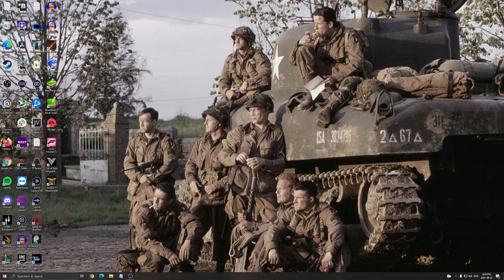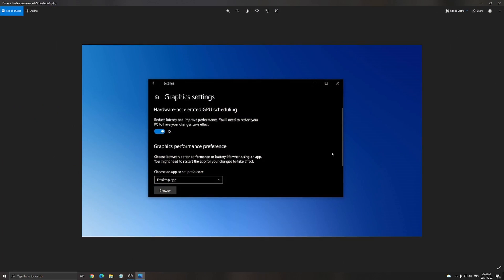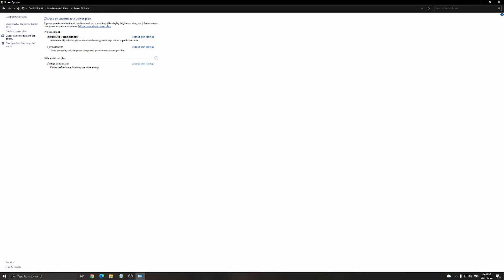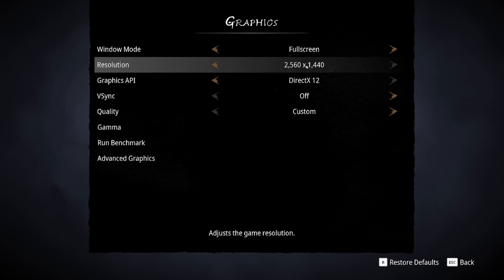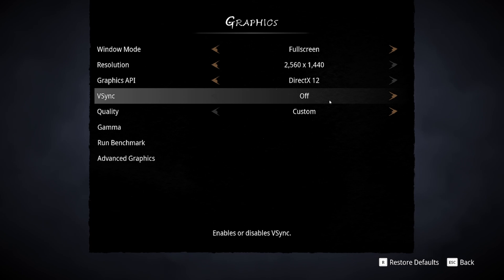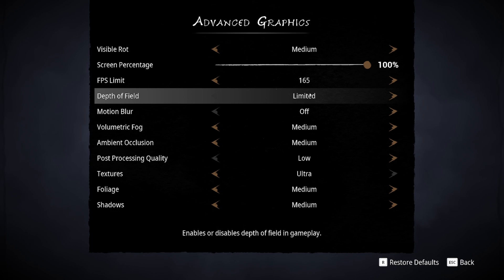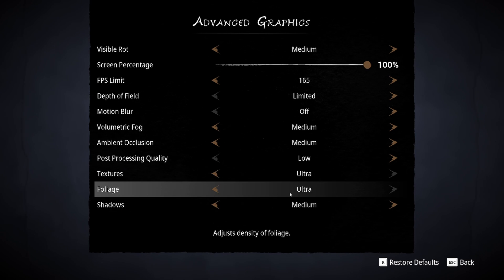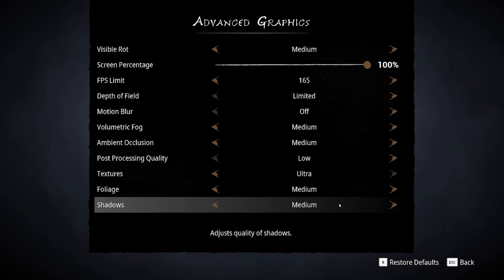Kena Bridge of Spirits - How to BOOST FPS and Increase Performance on any PC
This is a simple tutorial on how to improve your FPS on Kena Bridge of Spirits.  This guide will help you to optimize your game.

This video will teach you guys how to optimize Kena Bridge of Spirits for the best increases possible to boost fps reduce lag stop stuttering fix spikes and improve visuals within Kena Bridge of Spirits.

My Configuration:

CPU: Ryzen 5900x
GPU: Nvidia EVGA 2070 Black Gaming 8 gig
Ram: 32 GIG DDR4 3600mhz
Headset: Hyper X Cloud 2
Headphone: Sennheiser HD 599 Special Edition
Microphone: Blue Yeti
Keyboard: HyperX Alloy origins core
Mouse: Glorious Model o-
Mousepad: Corsair Vengeance MM200 Wide edition
Camera: Logitech C920